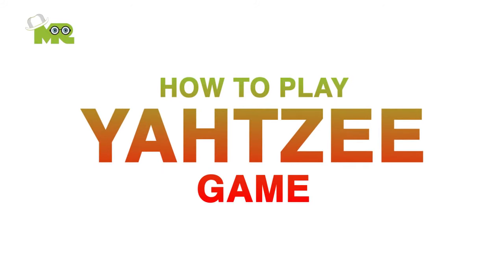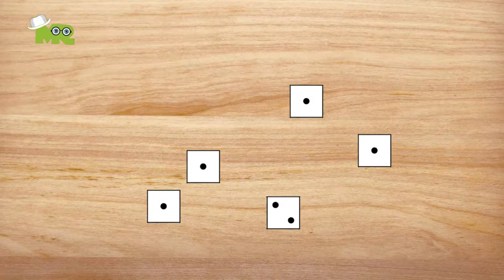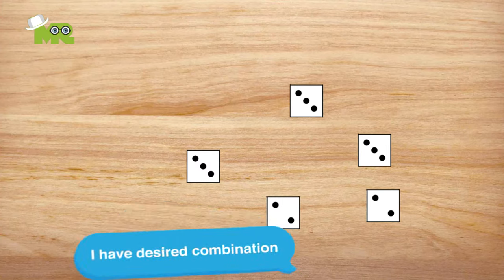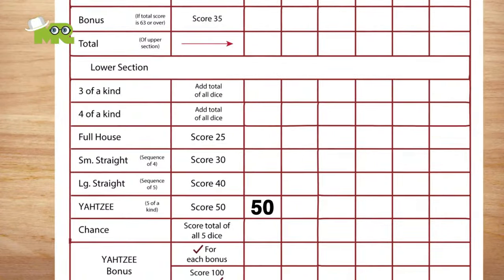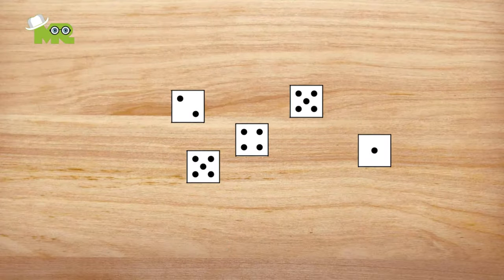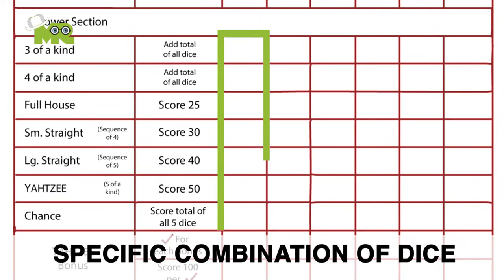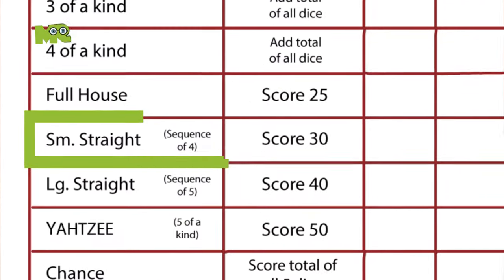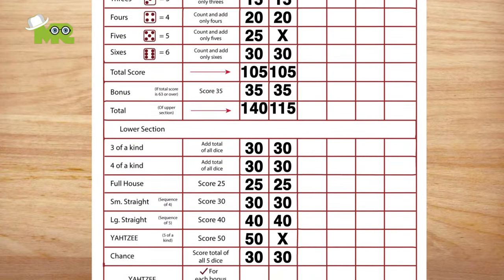How to Play Yahtzee?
Learn Yahtzee rules and regulations for Beginners.
Timestamps OR Chapters:
0:00 How to play the Yahtzee game?
0:23 Rules of Yahtzee game
1:25 Scoring in Yahtzee game
3:01 How to win a Yahtzee game?

Today we are talking about how to play the YAHTZEE GAME.
The dice game Yahtzee is played between 2 or more players.
Five dices and a scorepad is required to play the game.
The objective of Yahtzee for each player is to score the most points by rolling different combinations with five dices.
At the end of the game, the player with the highest total point value wins the game.